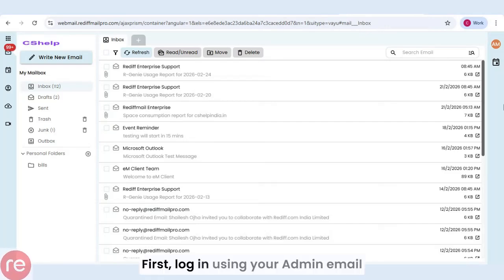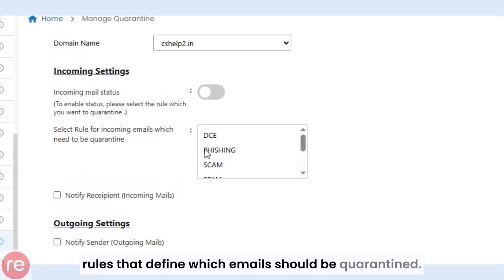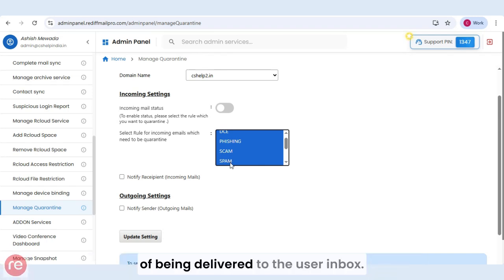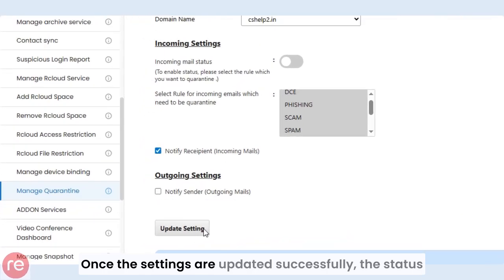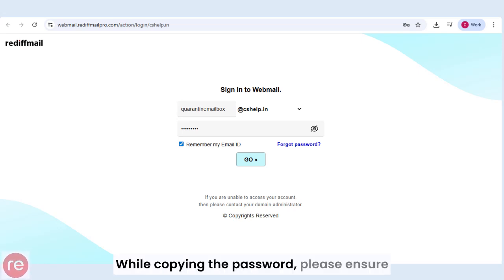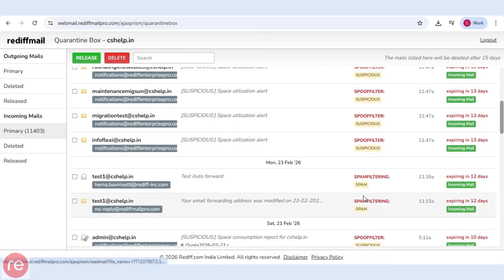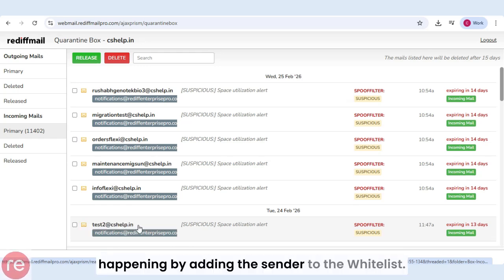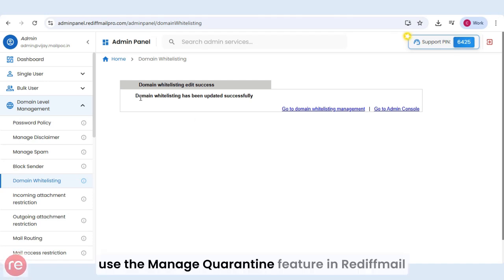Quarantine Mailbox for Phishing-Scam-Spam emails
The quarantine mailbox is a separate inbox that stores emails that have been flagged as potentially harmful or suspicious. The mailbox is designed to prevent these emails from reaching the user’s primary inbox, allowing them to avoid opening or interacting with potentially harmful messages.

As we understand, some of the spam emails received on your domain are already tagged as suspicious or unverified (this means the spam filters have already identified them as non-legit) But to avoid false positives the emails are delivered to user’s Inbox.

However, now we have a quarantine feature that will hold suspicious & other spam-tagged emails in the quarantine mailbox. The user will get a mail notification that a particular mail is quarantined & if the user needs the mail then the admin can release such quarantined emails.